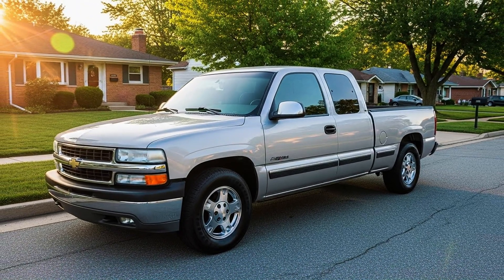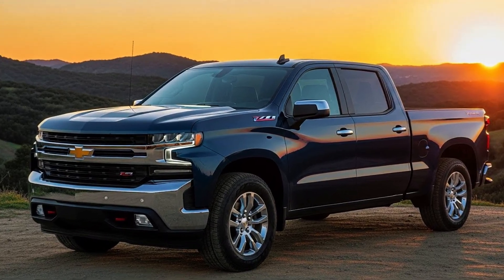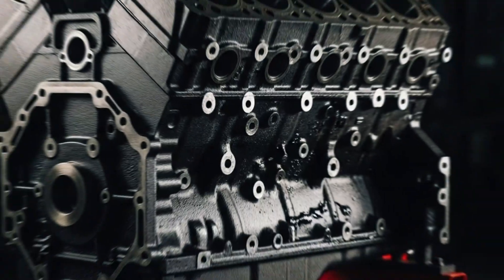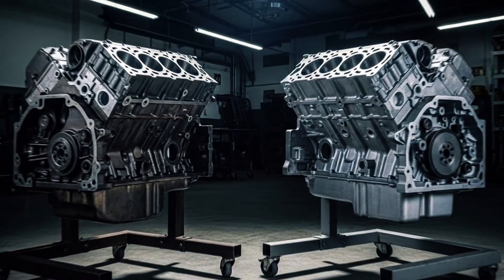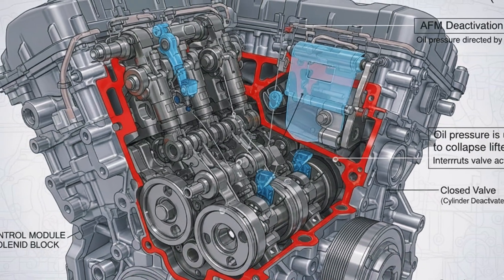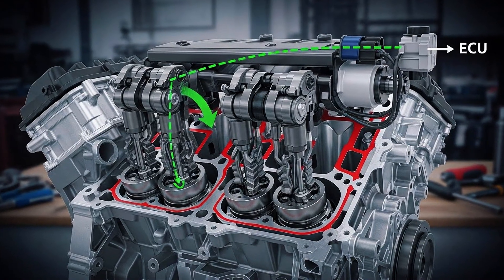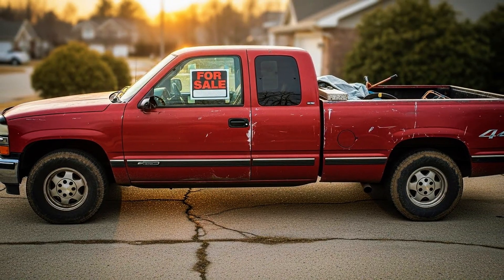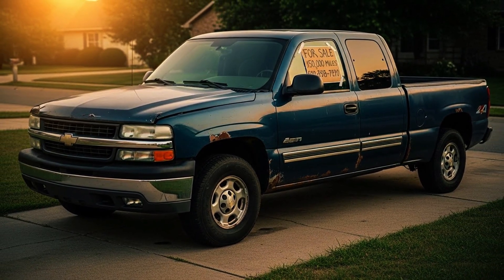GM Engineer REVEALS: Why 1999-2006 5.3L Vortec Is MORE RELIABLE Than New Ones! 🔧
The 1999–2006 GM 5.3L Vortec has earned a legendary reputation among mechanics, engineers, and truck owners—and for good reason. In this deep dive, a GM engineer reveals why this classic V8 is often more reliable than modern engines, even decades later. 🔧🚛 If you’ve ever wondered why older Silverados, Tahoes, and Suburbans seem to run forever, this breakdown explains exactly what makes them so durable.

One of the biggest advantages of the early 5.3L Vortec is its simpler engineering. Built before the heavy reliance on complex electronics, turbocharging, and aggressive emissions systems, these engines focused on strong fundamentals: a robust iron block, conservative tuning, and proven port fuel injection. 💪 Fewer sensors and less software mean fewer failure points, which directly translates into long-term reliability.

Another key factor is build quality. During the 1999–2006 era, GM prioritized overengineering in critical components like the crankshaft, bearings, and valvetrain. The result is an engine that tolerates high mileage, inconsistent maintenance, and hard work—something fleet managers and contractors still praise today. 🛠️ Many of these engines easily surpass 300,000 miles with basic upkeep.

In contrast, newer 5.3L engines, while more powerful and fuel-efficient, introduce technologies such as Active Fuel Management (AFM), direct injection, and tighter tolerances. While impressive on paper, these systems can create costly issues over time, including lifter failures and carbon buildup. ⚠️ The older Vortec avoids these pitfalls, making it a favorite for owners who value dependability over cutting-edge tech.

Fuel flexibility is another underrated benefit. The classic 5.3L handles varying fuel quality better, making it ideal for daily driving, towing, and long road trips. 🚙 Whether you’re a DIY enthusiast, a truck buyer, or just curious about engine evolution, this insight explains why the 1999–2006 5.3L Vortec remains one of GM’s most reliable engines ever built.

👉 Watch, learn, and decide for yourself if “newer” really means “better.” Sometimes, old-school engineering wins. 🔥